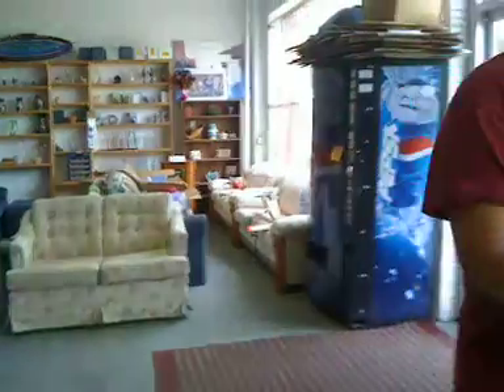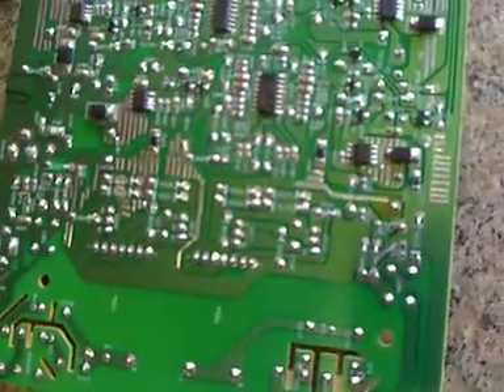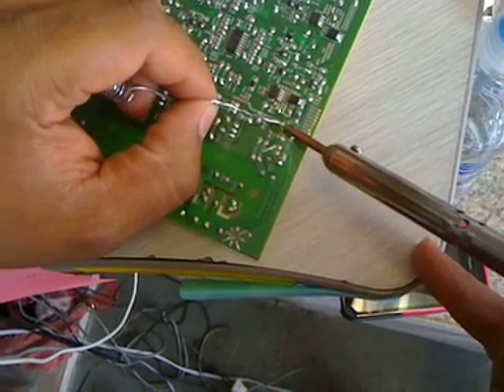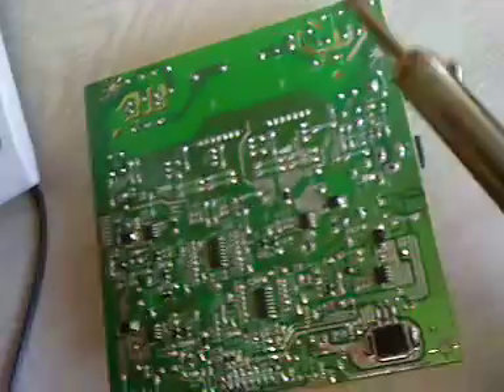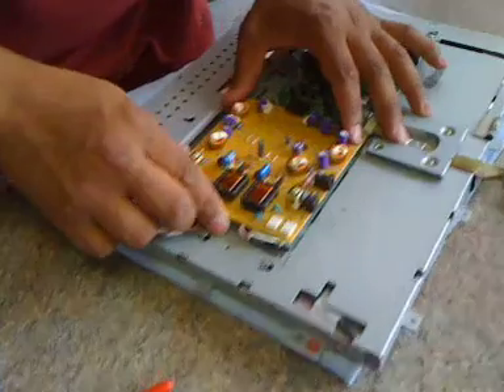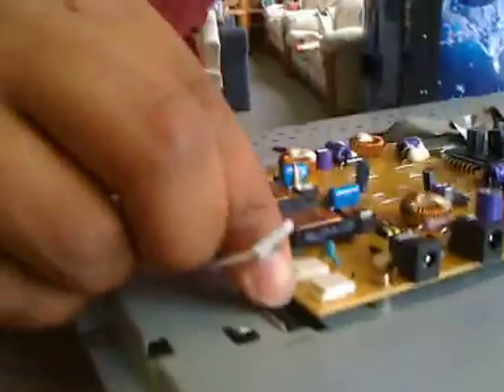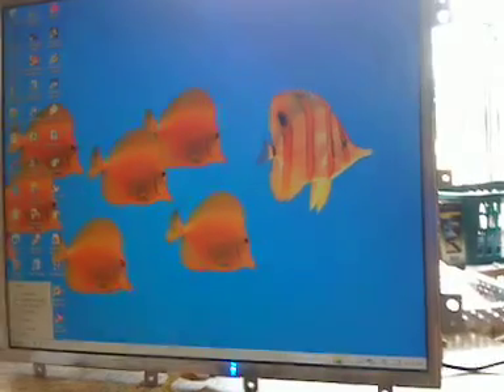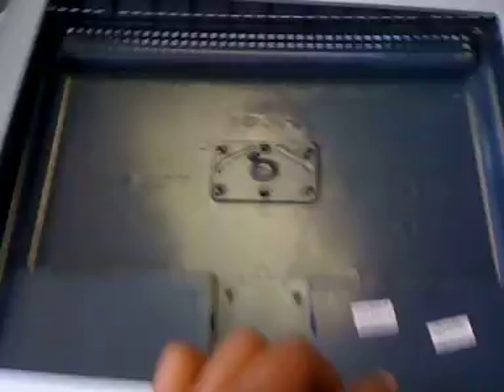How to repair HP Pavilion f1703 lcd monitor